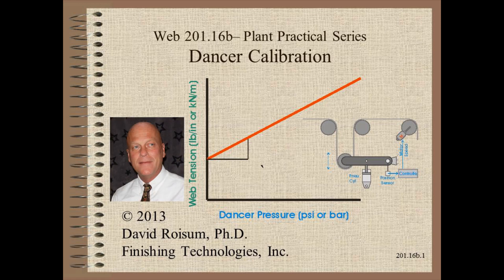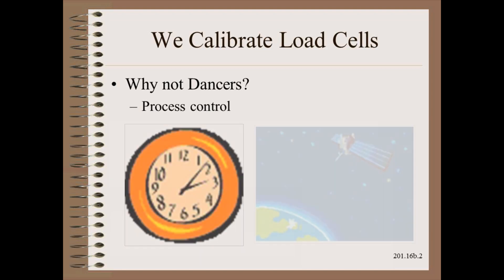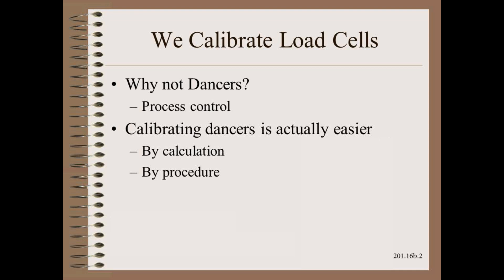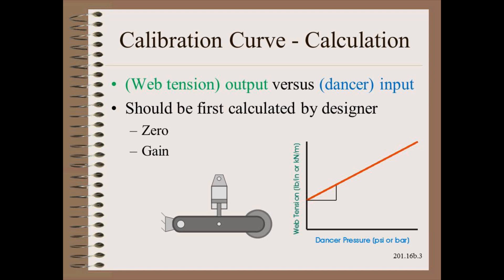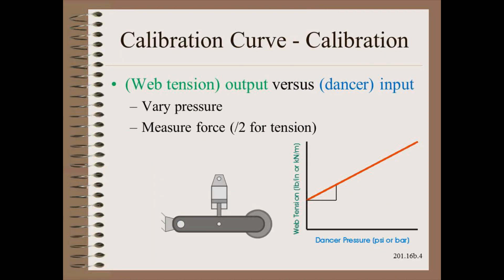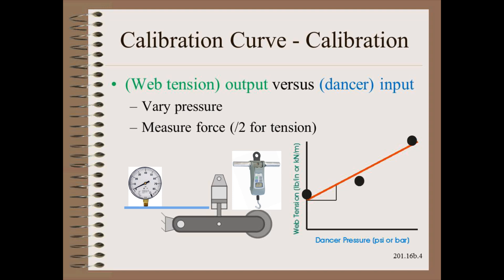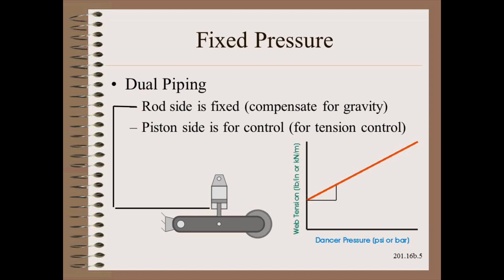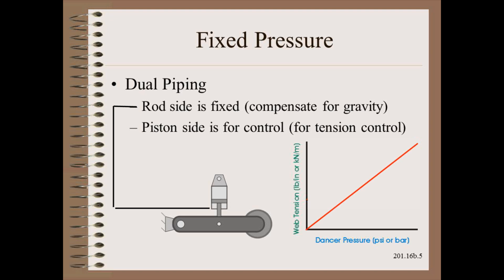Web201.16b - Dancer Calibration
How and why to calibrate dancers for web handling tension control.